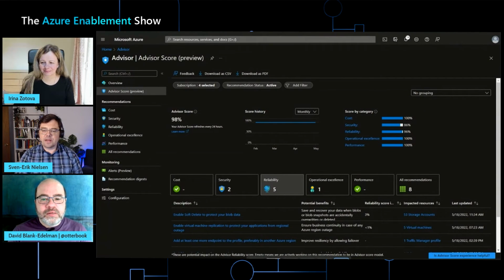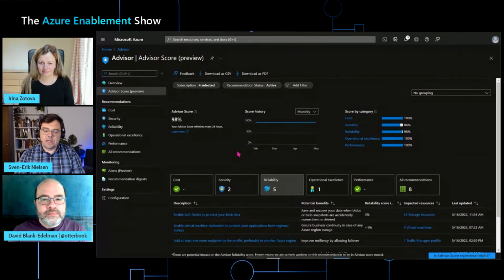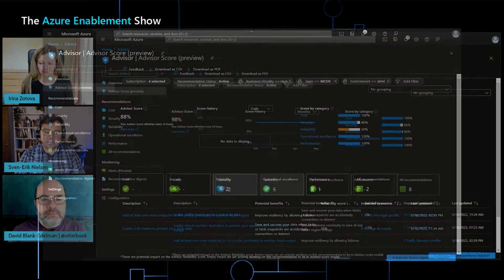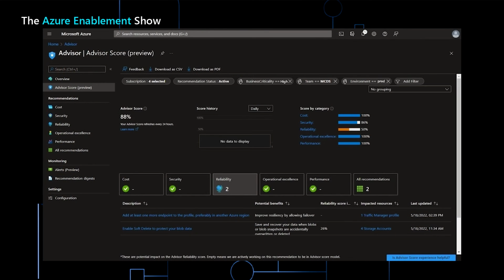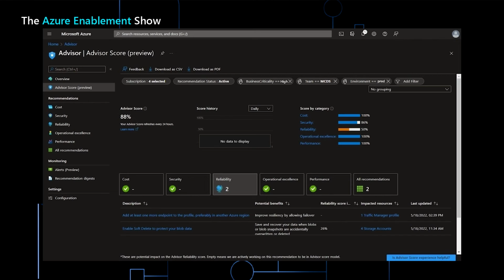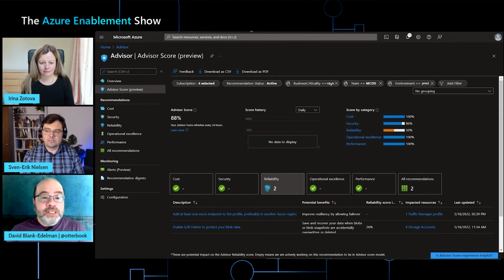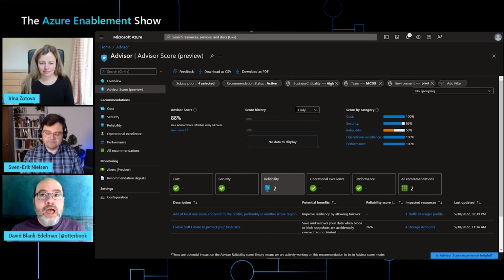Creating context for your Advisor Recommendations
Azure Advisor is a powerful tool that helps you optimize your Azure resources for reliability, security, operational excellence, performance, and cost by analyzing your existing configurations and usage, then providing personalized, actionable recommendations. Join Sven-Erik, Ira, and David for a conversation about how to use tagging and filtering to help you focus on the recommendations that will impact your workloads the most.

Chapters
0:00 Introduction
2:05 Understanding your Azure Advisor score
2:45 How does tagging and filtering help customers focus on the most impactful recommendations?
3:48 What are some best practices to use when creating tags?
4:58 How does Azure Policy help customers create descriptive and helpful tags?
5:51 Demo of workload tagging in Azure Advisor